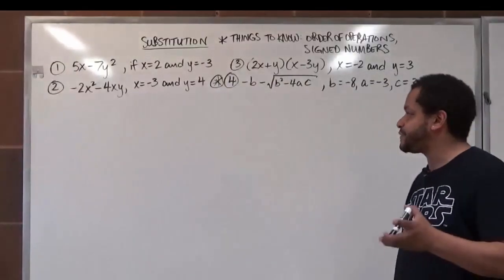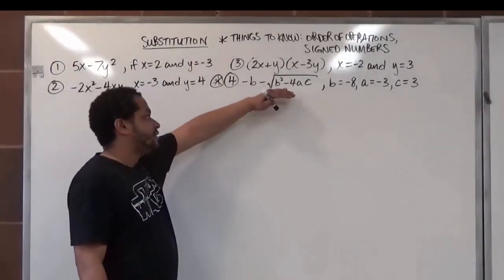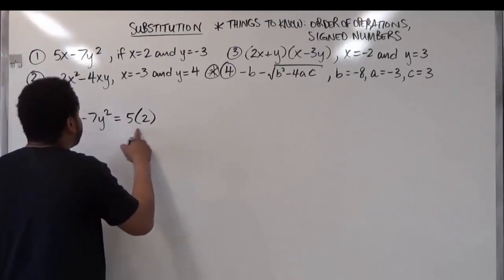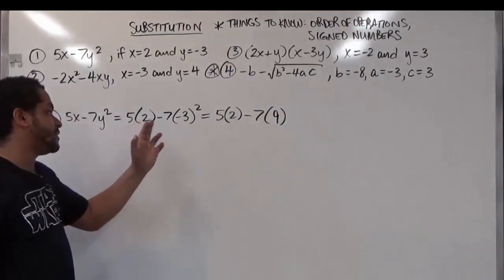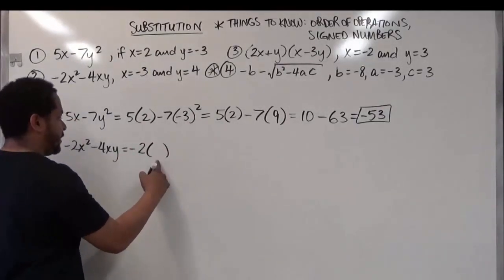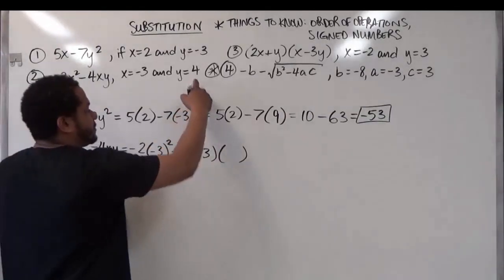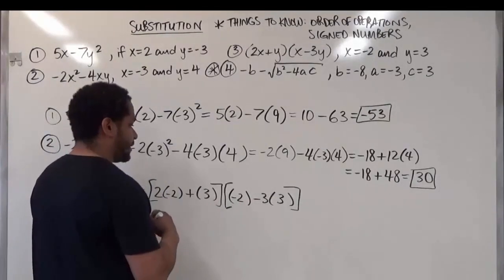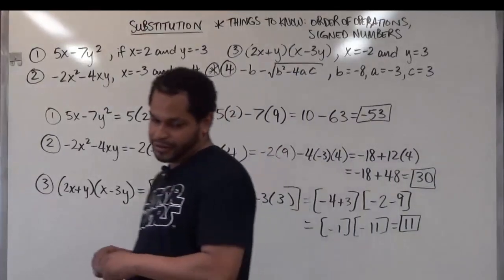Evaluating Variable Expressions - Elementary Algebra